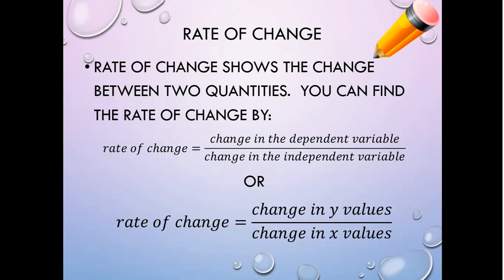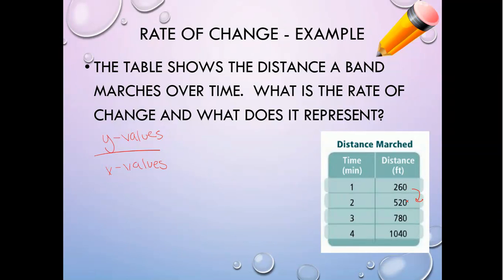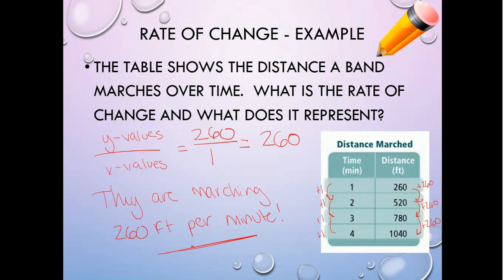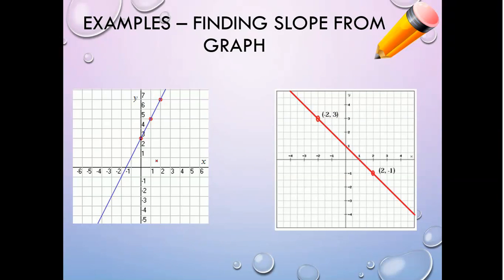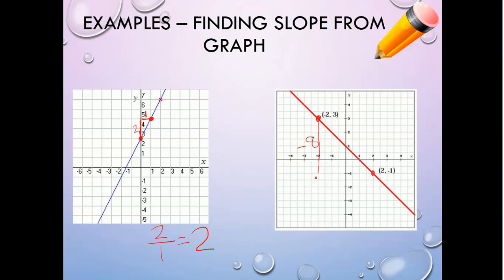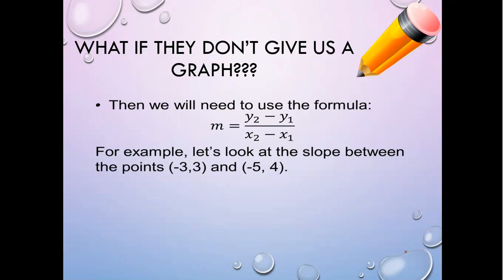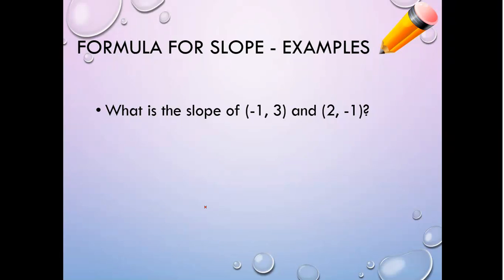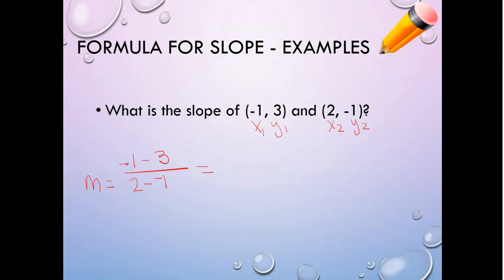Unit 6: Rate of Change and Slope